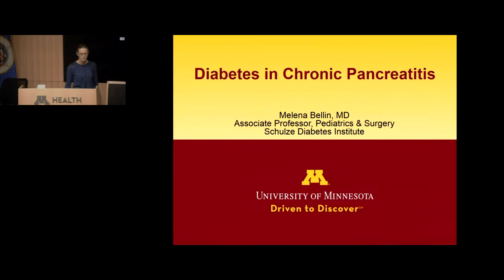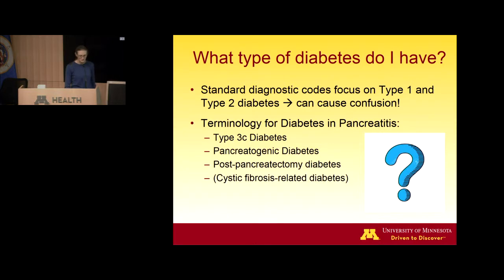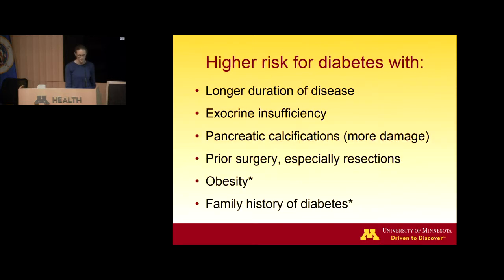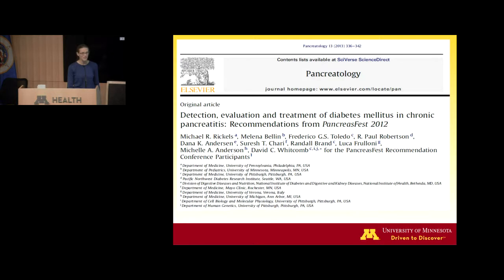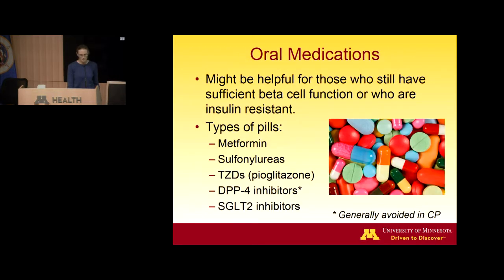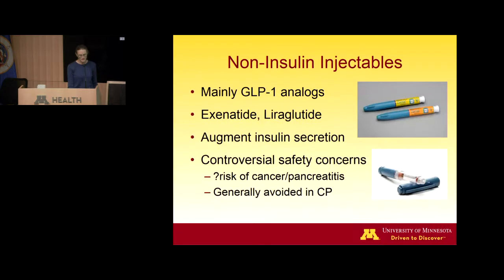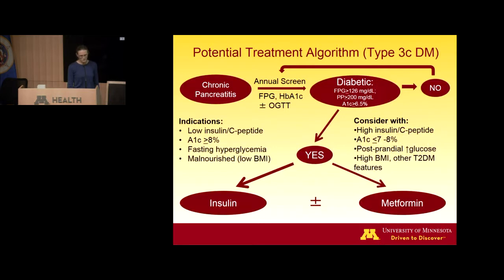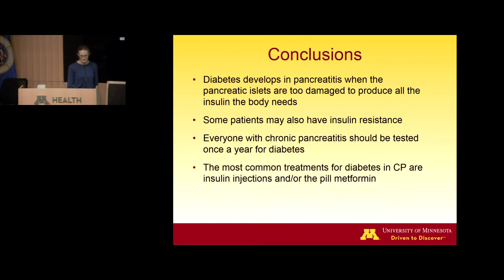Diabetes in Chronic Pancreatitis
Dr. Melena Bellin speaks on the role diabetes plays in chronic pancreatitis